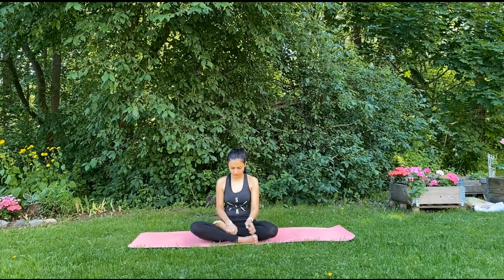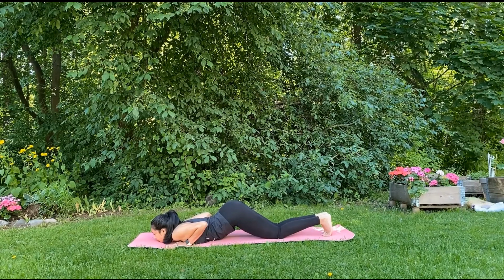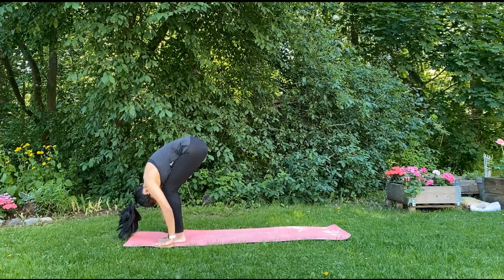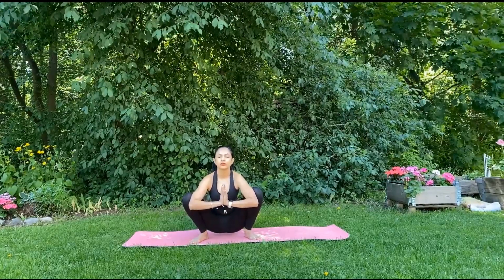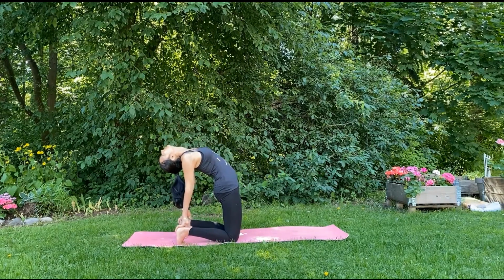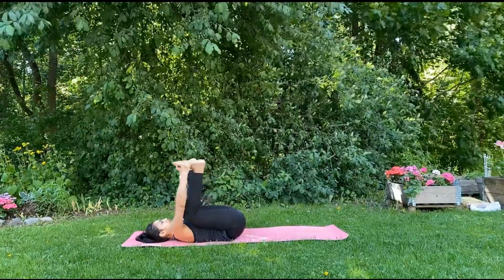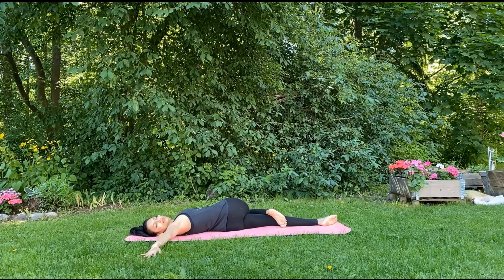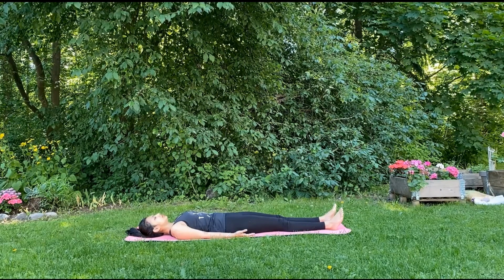IDY 2020 Yoga at Home - Strong Back (ENG)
This yoga session designed to strengthen your back is part of the International Day of Yoga 2020 - Yoga at Home celebration week. It was made by yoga teacher Himantika, enjoy! See her introduction below.

If you practice along, please take care as the Embassy has not confirmed the accuracy of the instructions.
Namaste, My name is Himantika and I am a Yoga Alliance certified Yoga teacher who has been practicing and teaching Yoga for past 10 years now. I can be reached on Instagram by "him_yog" or on my website HimYog.com.

In today's class I have focused on asanas (or poses) that make our back strong. I will start with "Om Chanting" followed by 9 asanas:
1. Surya Namaskar (Sun Salutation)
2. Malasana (Garland Pose)
3. Marjariasana (Cat cow pose)
4. Ustrasana (Camel Pose)
5. Uttana Shishosana (Extended Puppy Pose)
6. Anand Balasana (Happy Baby Pose)
7. Setu Bandhasana (Bridge Pose)
8. Supta Matsyendrasana (Supine Spinal twist pose)
9. Shavasana (Corpse Pose)